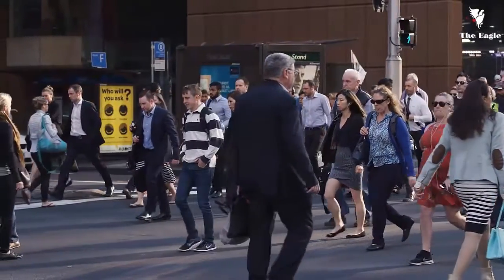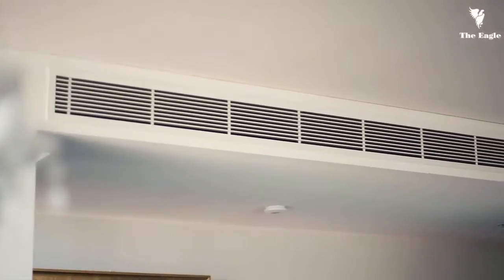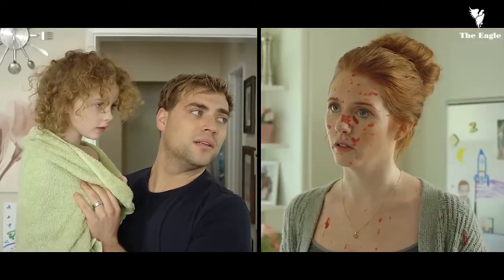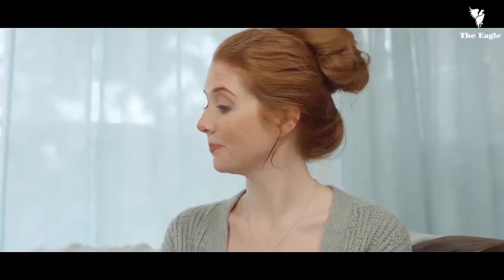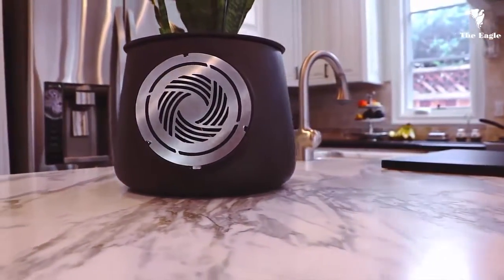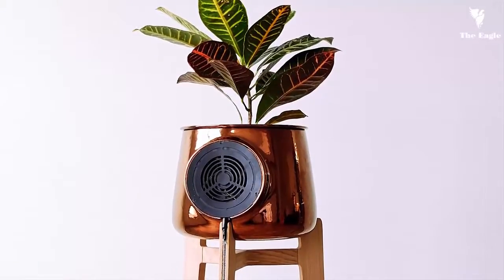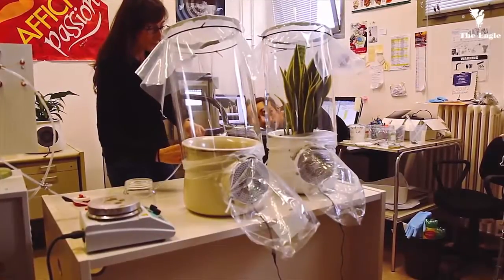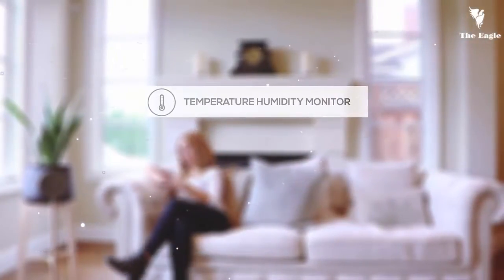5 Cool Inventions You Won't Believe Exist #30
5 Cool Inventions You Won't Believe Exist

★ You won't be able to keep your eyes off the screen for 10 minutes. ★ Let's watch and feel!
★ Please help me to goal 10.000